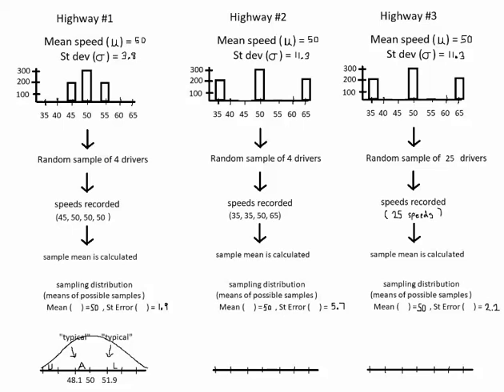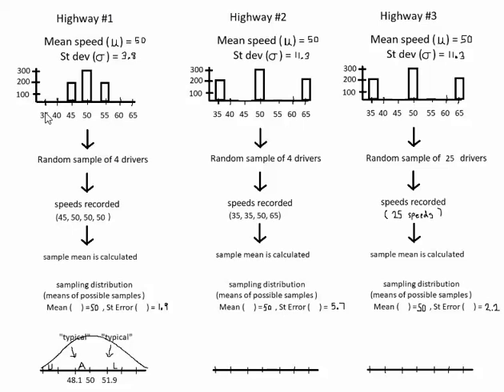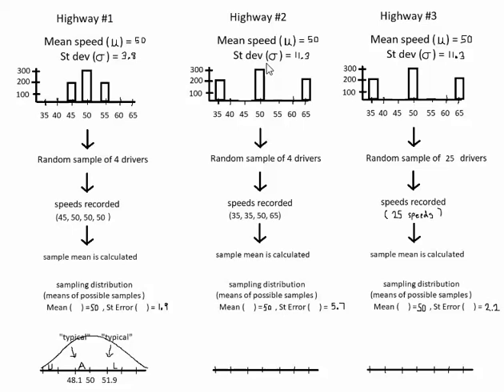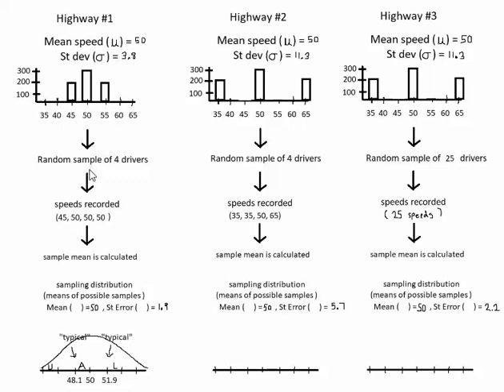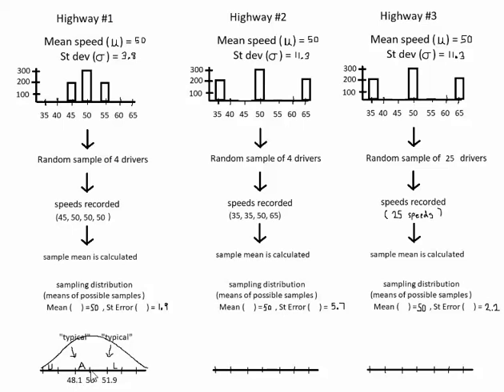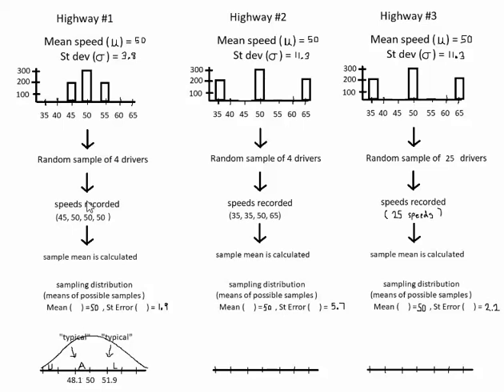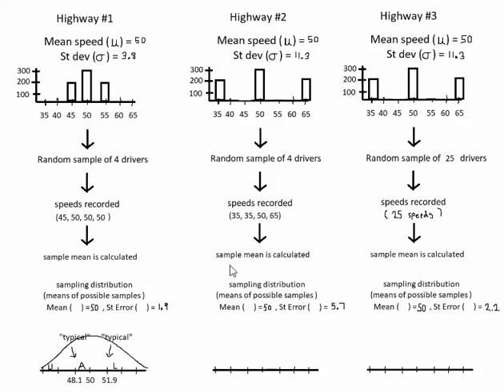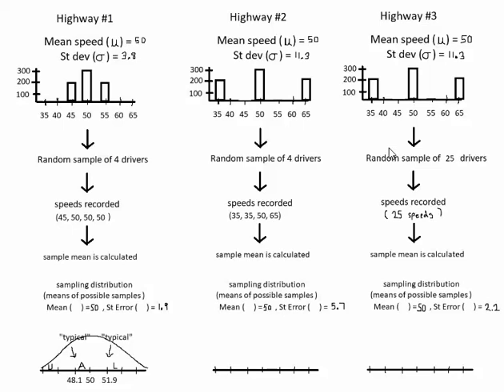Activity 9 Video